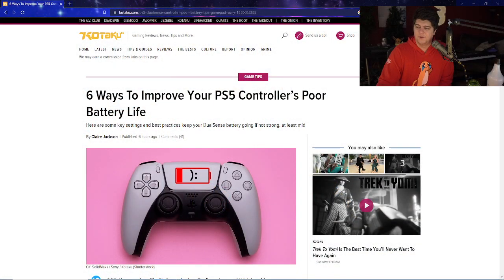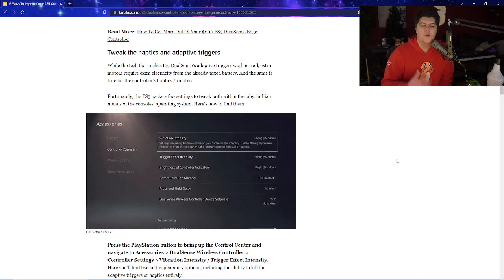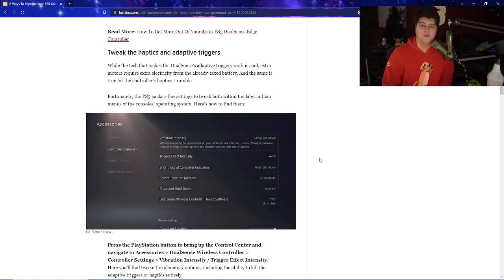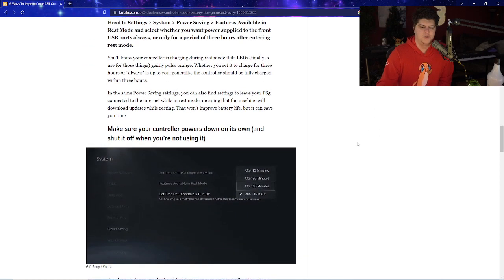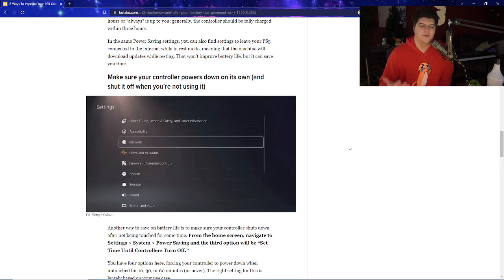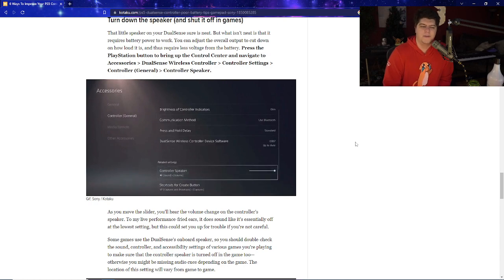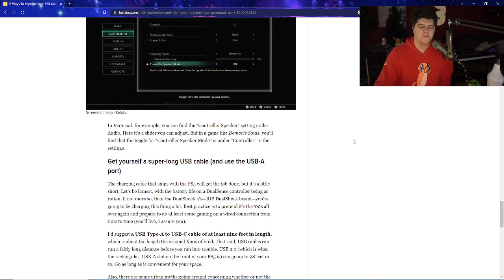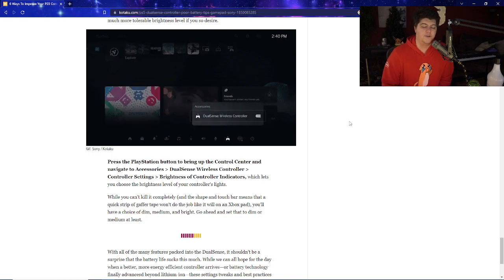These special PS5 / Playstation 5 tricks all PS5 owners should know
GOD OF WAR PS5 | PS5 Disc | PS5 Horizon Xbox | DIGITAL PS5
0:00 Intro

Walmart: PS5 | PS5 Digital Edition (get stock notifications)
GameStop: PS5 | PS5 Digital Edition
Target: PS5 | PS5 Digital Edition
Sony: PS5 | PS5 Digital Edition
Newegg: PS5 | PS5 Digital Edition (auto notify available)

Sign up to stock alerts: PS5 stock in PS5 or the PS5 Digital Edition.

 when buying a PS5 if you spot one on sale.

All these ps5 restock videos have been super fun! if you want me to ask walmart people for ps5 restock info and playtation 5 let me!

LETS HOPE AMAZON DOES A RESTOCK FOR THE PS5. LETS GO.